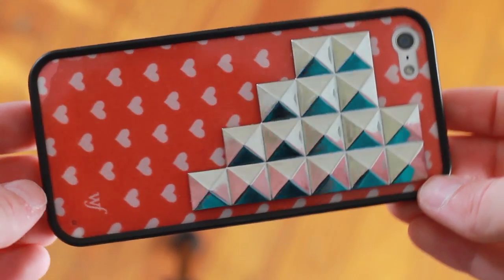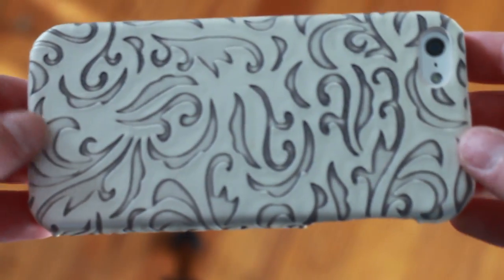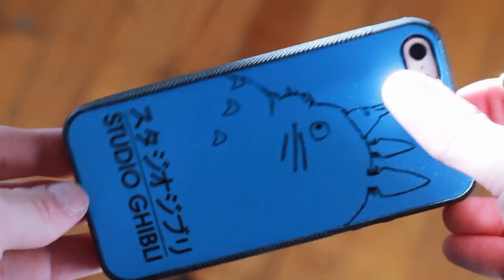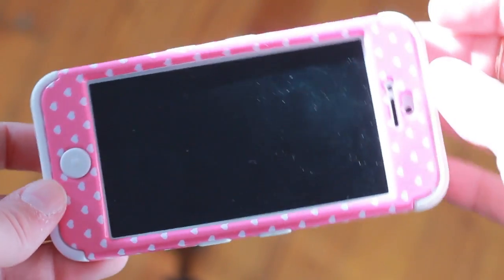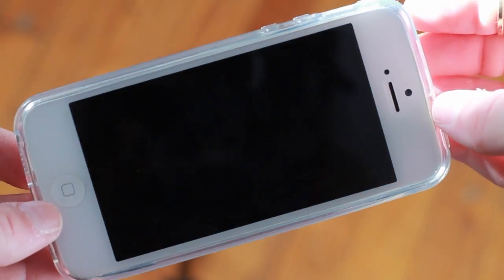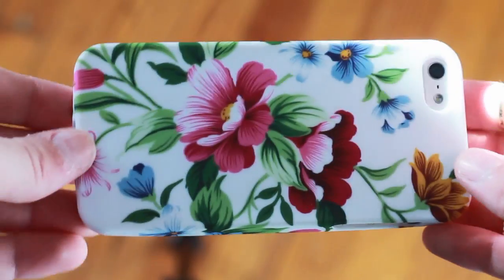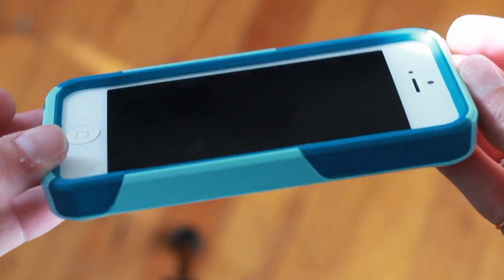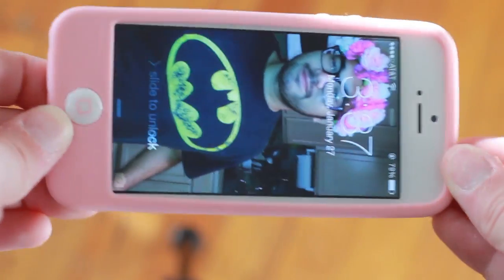My iPhone Case Collection! ♥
LINKS TO CASES *Note: Not all links are exact because some have been removed, but I managed to find the same cases from different sellers!*